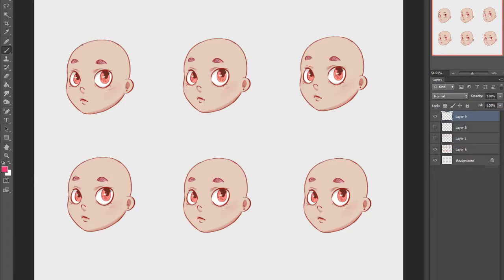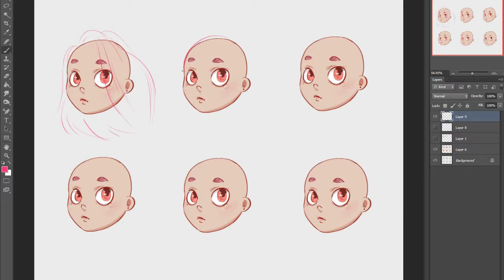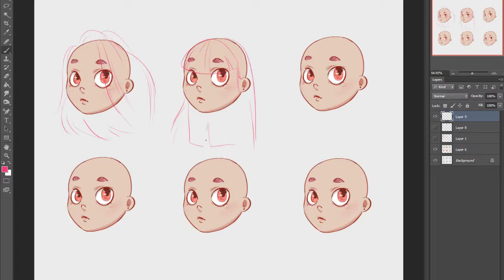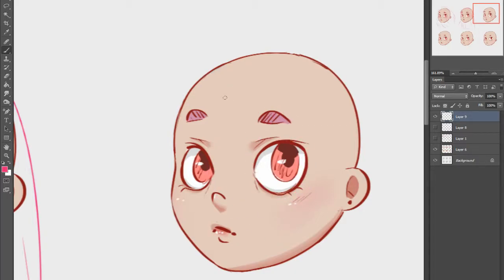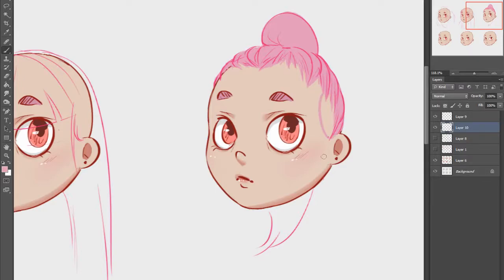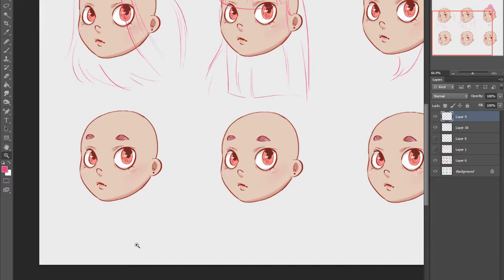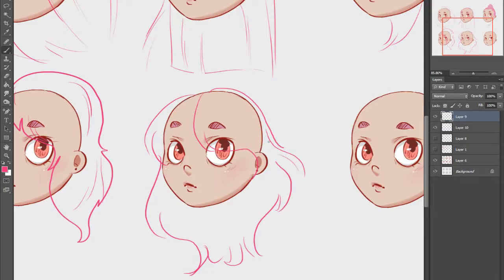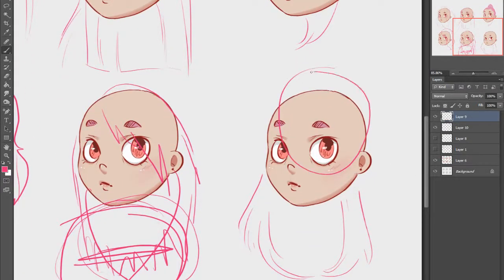Art Tutorial: Cartoon hair tips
I have too much time on my hands so I thought I'd put it to good use and create this incredibly high quality hair tutorial. After all, I am a highly skilled artist. In all seriousness, I hope you may have found this video informative and didn't fall asleep to my voice within the first five minutes. Nearly forty fuckin' minutes of this... good luck.